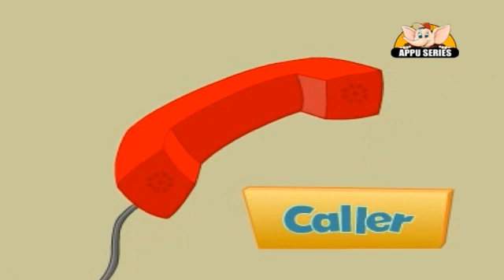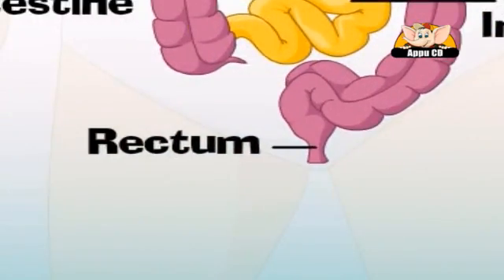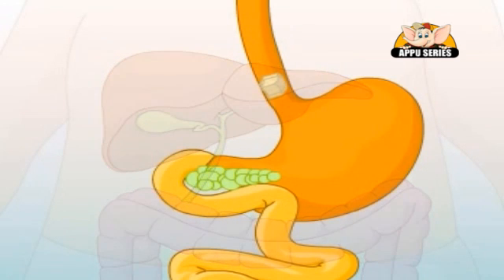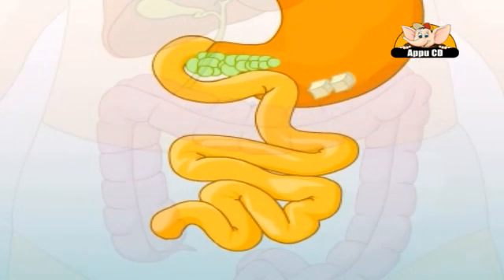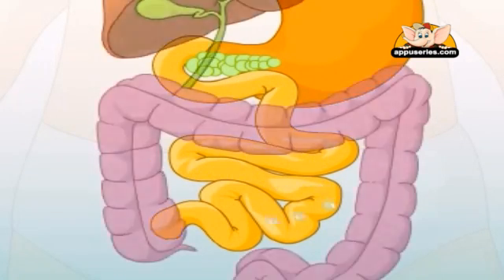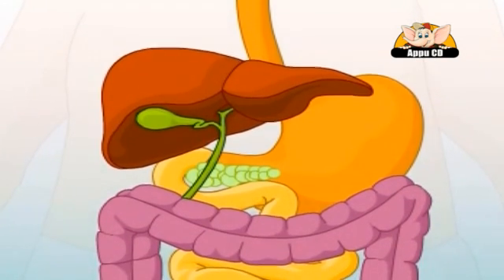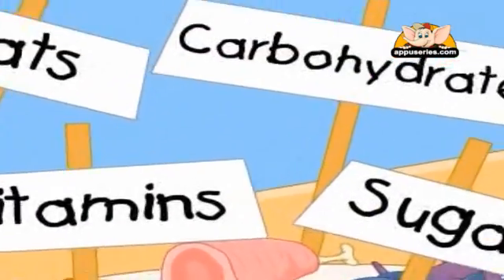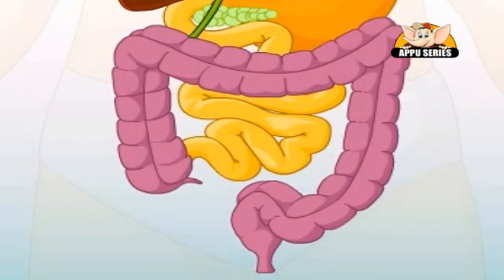Learn Human Body - Digestive System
The food you eat is processed and broken down in so many stages starting from mouth to stomach. Let's have a close look at the digestive system and its mechanism.